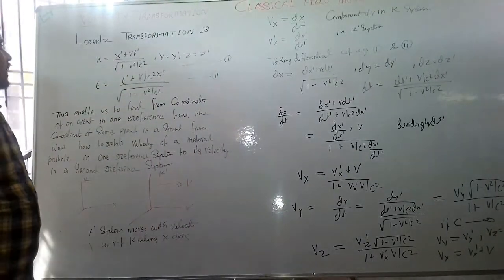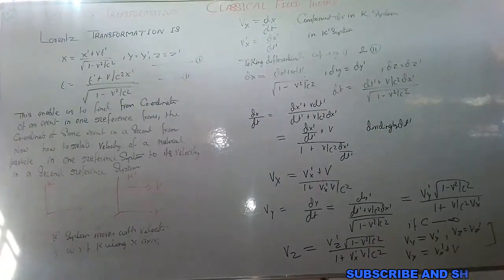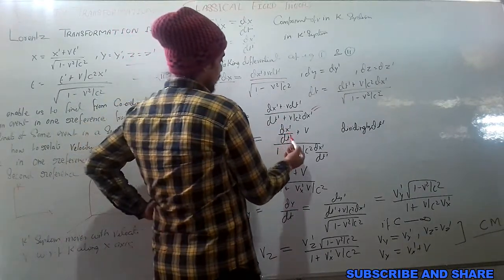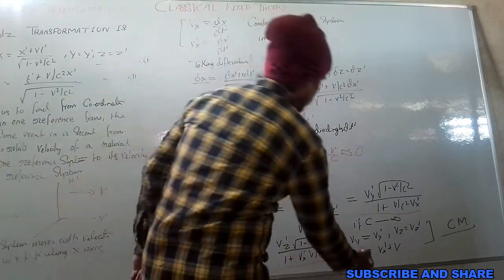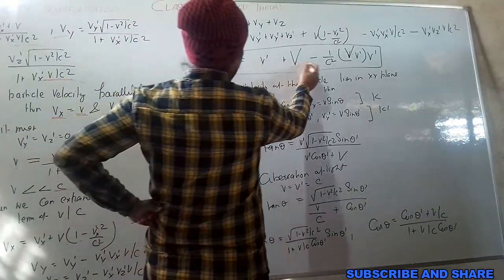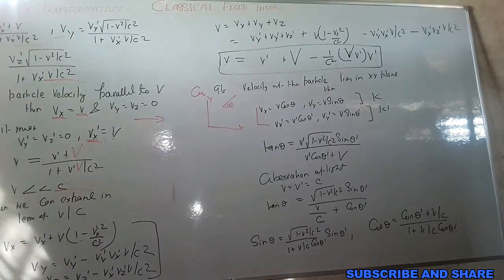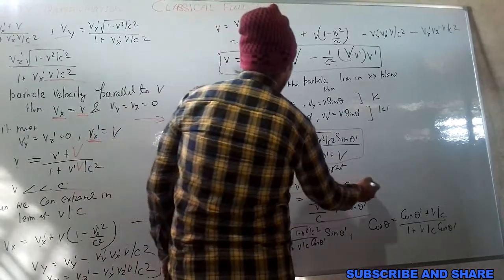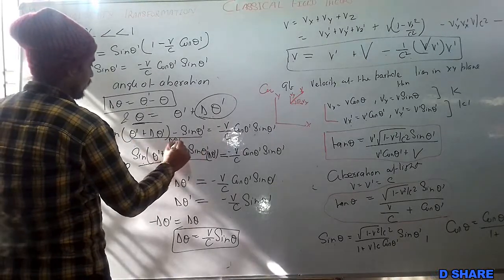TRANSFORMATION OF VELOCITIES LORENTZ TRANSFORMATION ANGLE OF ABBERATION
USING THE LORENTZ TRANSFORMATION TO CONNECT ANY PARTICLE VELOCITY FROM ONE REFERENCE FRAME TO VELOCITY FROM ANTOHER REFERENCE FRAME .
WE CAN USE IT TO DERIVE ANGLE OF ABBERATION OF LIGHT.